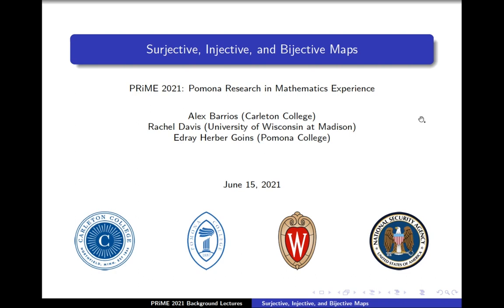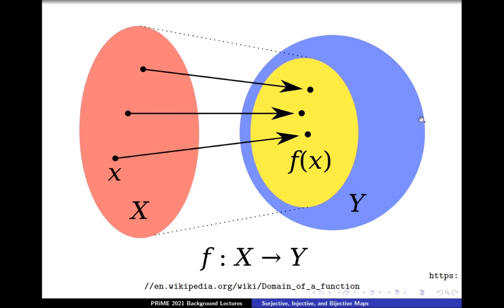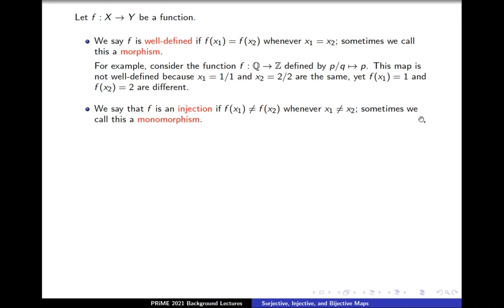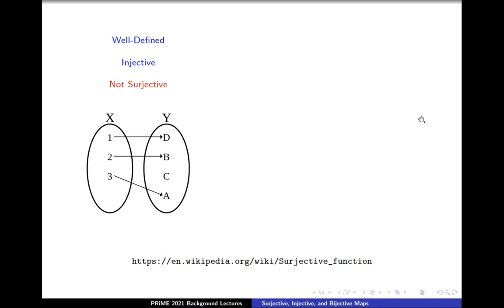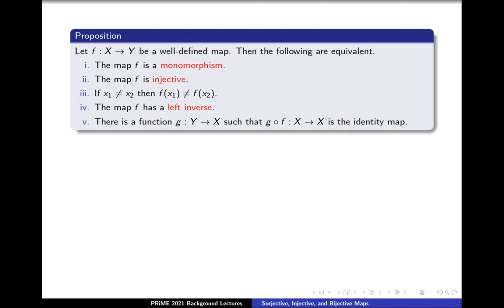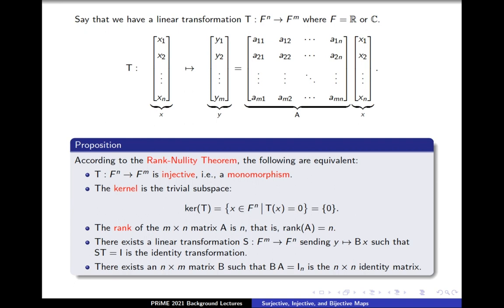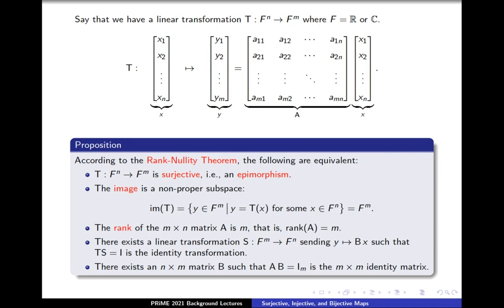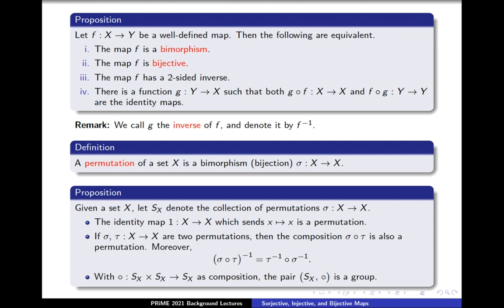Lesson #3: Surjective, Injective, and Bijective Maps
This lecture reviews the concept of surjective, injective, and bijective maps.